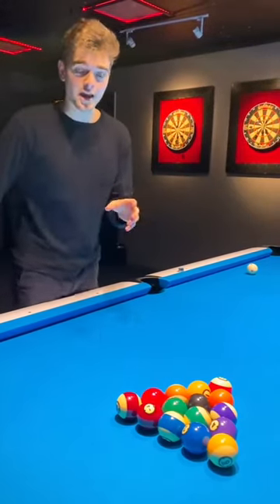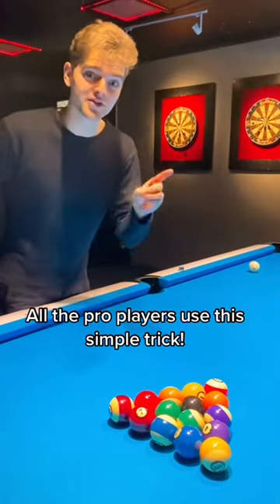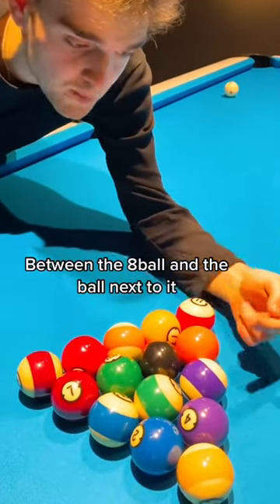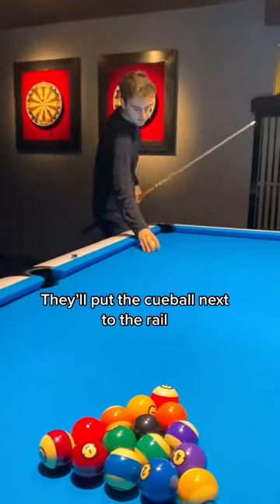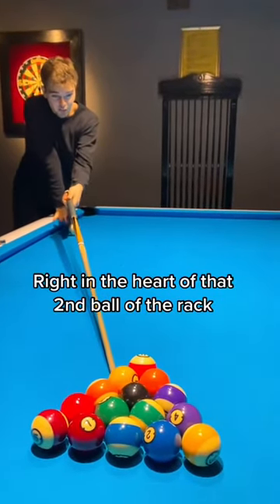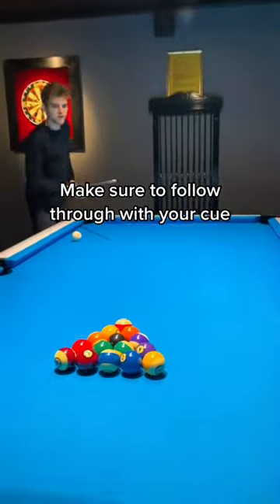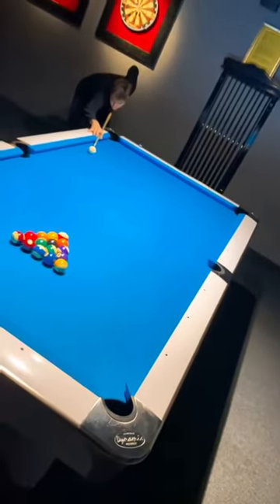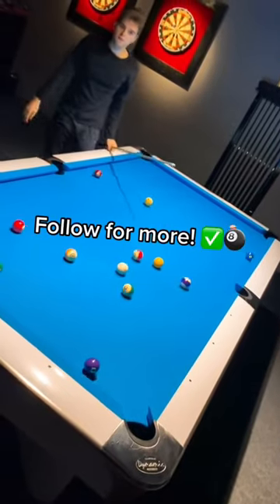🆘 CAN BE SEEN AS CHEATING, FOR ENTERTAINMENT PURPOSE ONLY!✅ #8